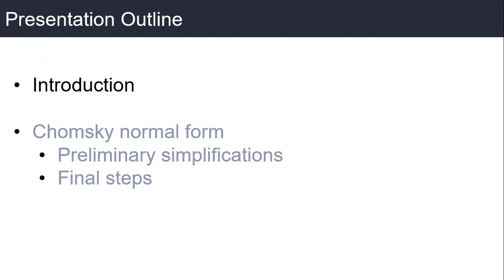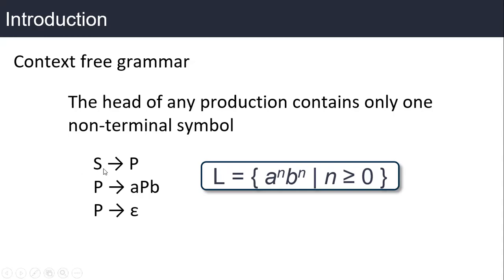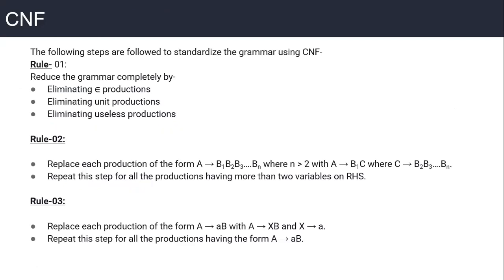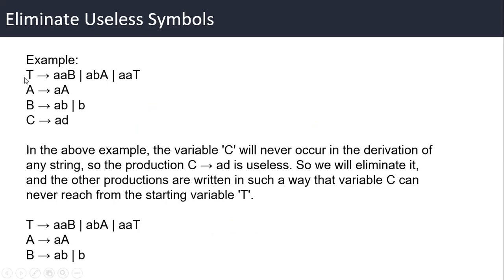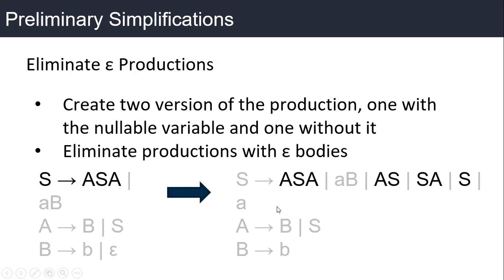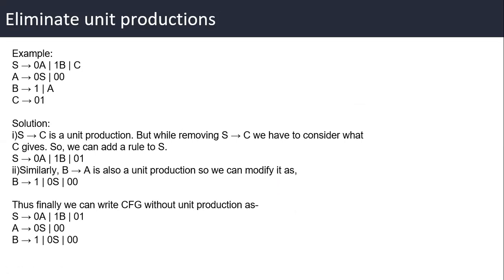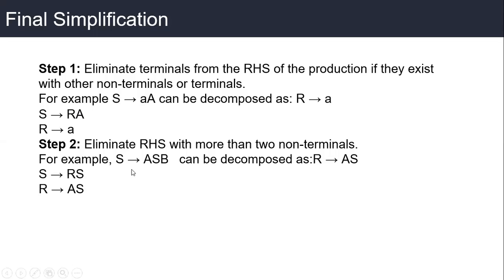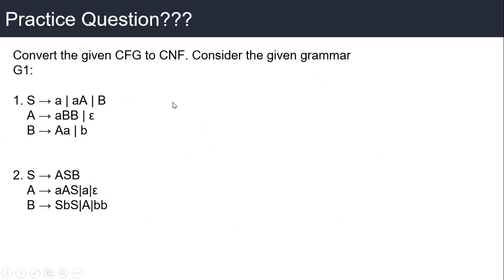Normal form in TOC by Prof. Kiran Pachlasiya